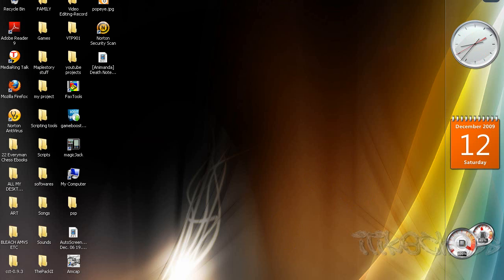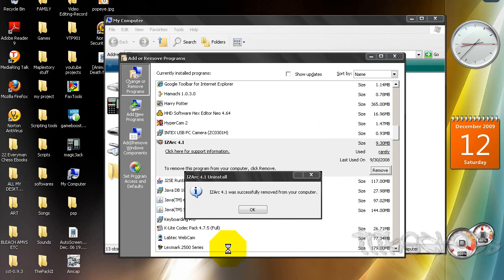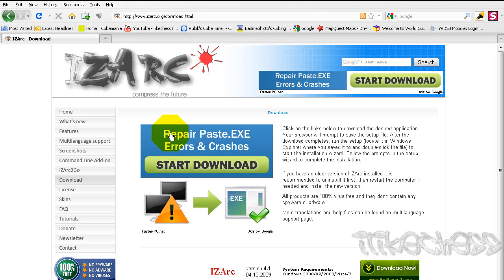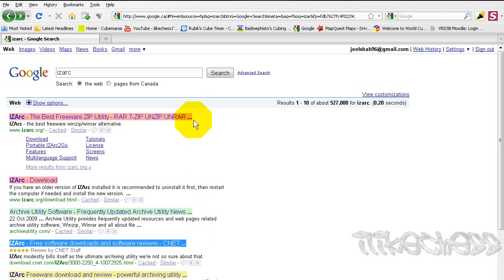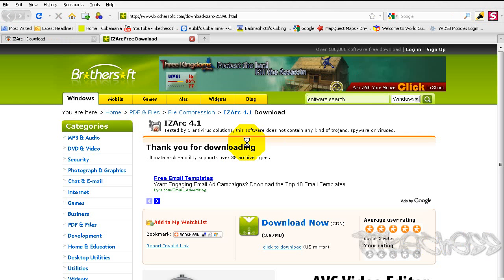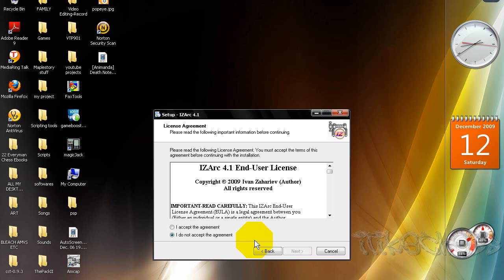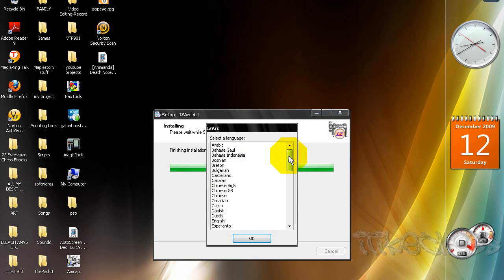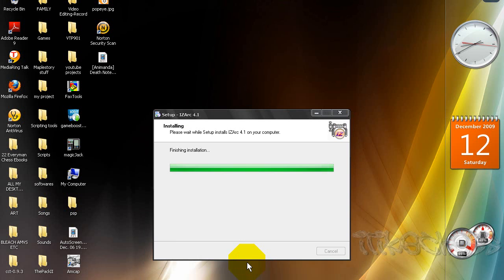How to fix CCT/CAL CUBE TIMER PROBLEMS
This video is detailed explanation on how to fix the "Winzip " problem